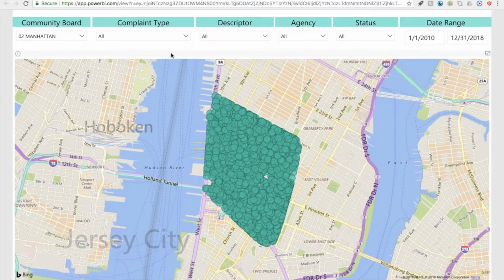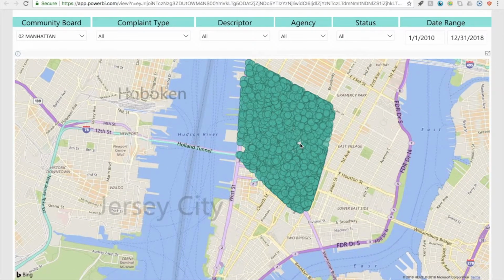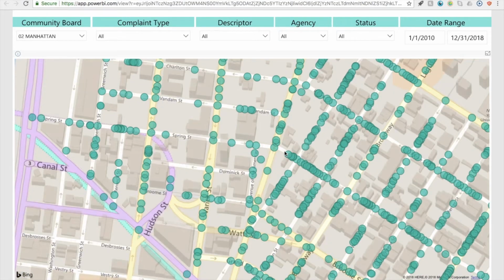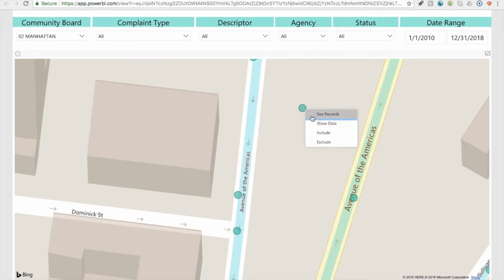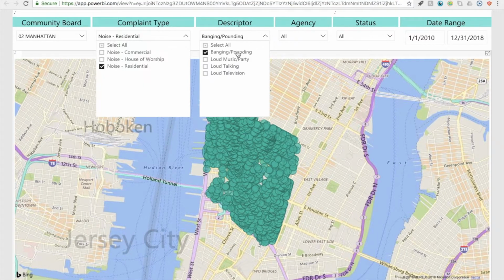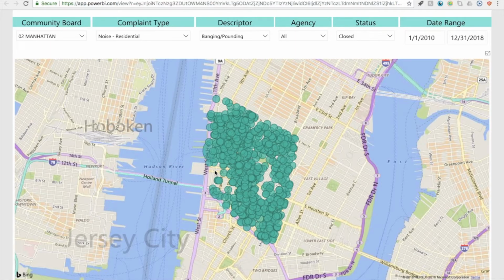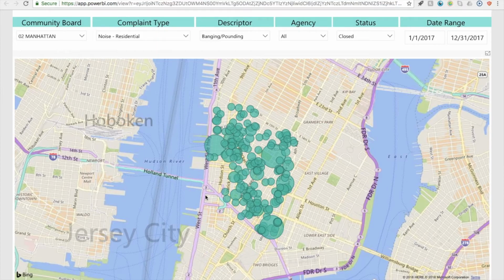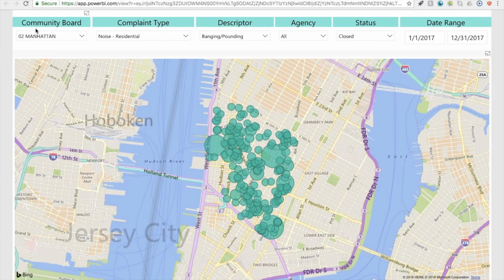BoardStat Tutorial Page 3